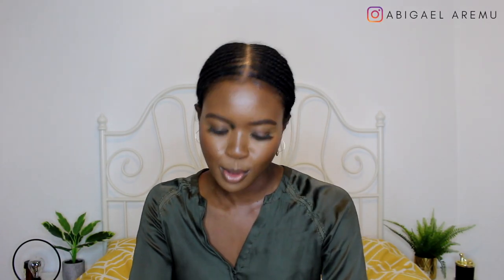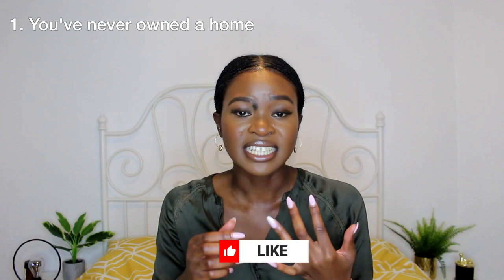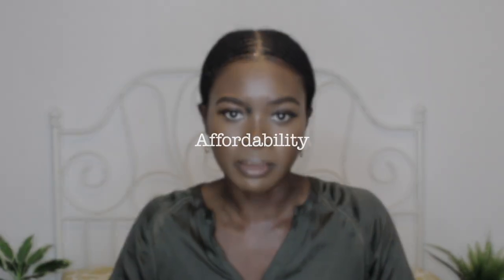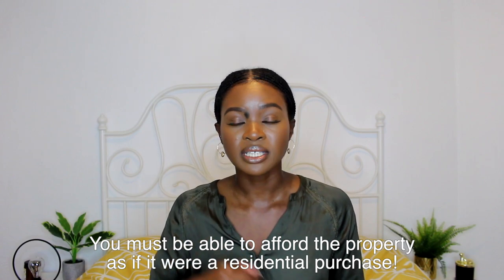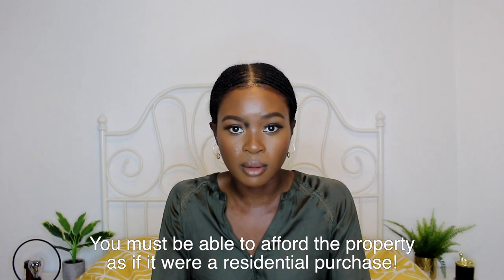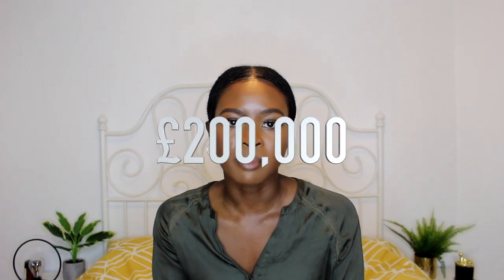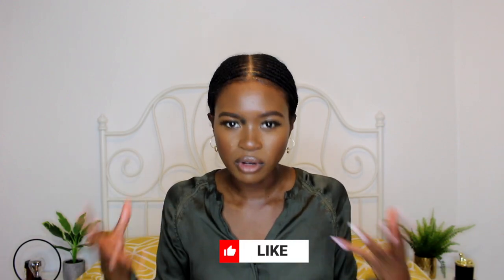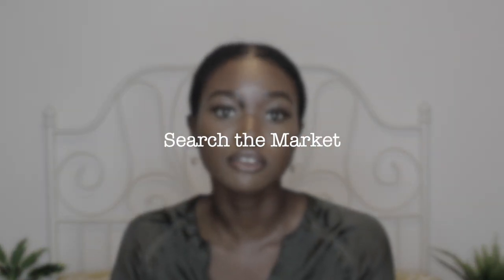How to get a Buy-To-Let Mortgage as a First Time Buyer | First Time Buyer Buy To Let Properties UK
When it comes to getting a buy-to-let mortgage as a first time buyer, it's a known fact that it's not as simple as just having a 25% deposit!
In my experience i've found that lenders are a lot more focused on a first timers AFFORDABILITY.  This is, the likelihood that a first time buyer will be able to keep up with mortgage repayments - considering they've never owned a home before; and have also never landlord experience!

In this video I share how I was able to overcome this hurdle and how you can also get a buy-to-let mortgage as a first time buyer!

| VIDEOS YOU'LL LOVE TOO |
HOW MUCH SHOULD I SAVE FOR A HOUSE IN 2020? How much money do you need as a first time home buyer?
How to NEGOTIATE House Price | How to MAKE AN OFFER ON A HOUSE as a First Time Home Buyer UK

| EQUIPMENT USED |
Memory Card
Ring Light